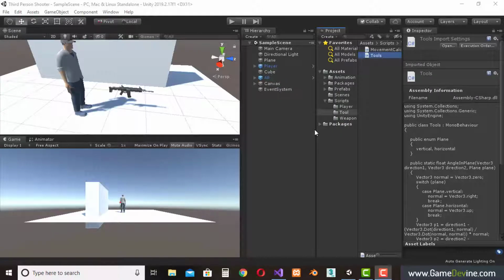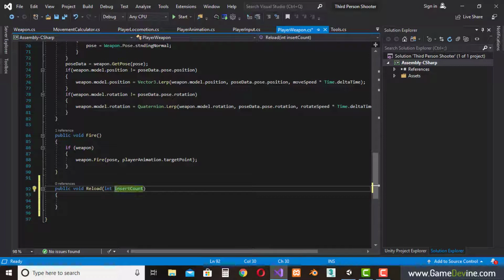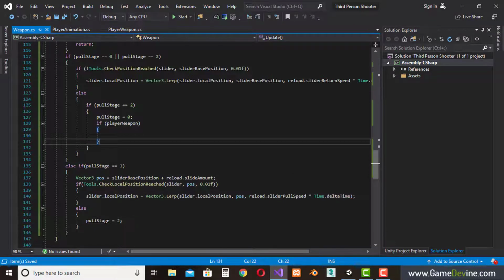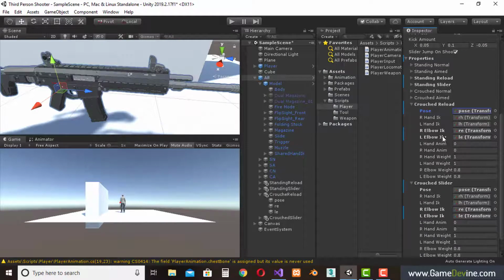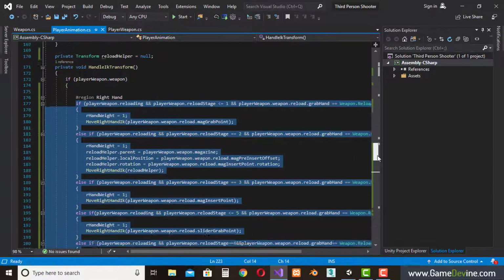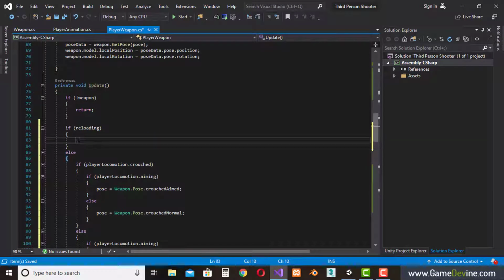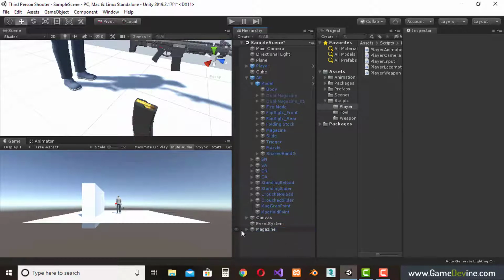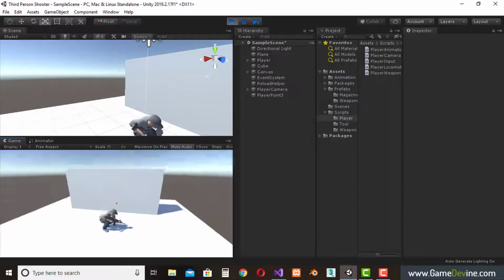Unity Third Person Shooter Part 006 - Weapon Reload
In this series I'm gonna develop a third person shooter game in Unity3D. I use unity 2019 and C# language with visual studio IDE.

Music
After You by Dan Lebowitz (Youtube Music Library)